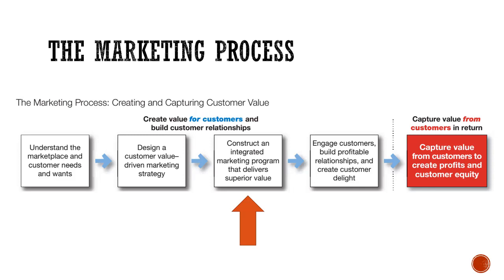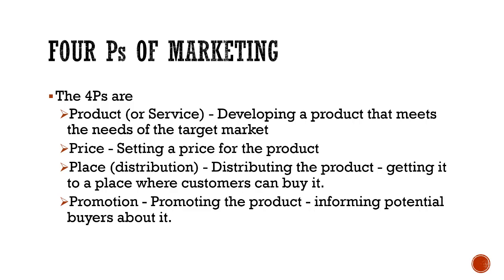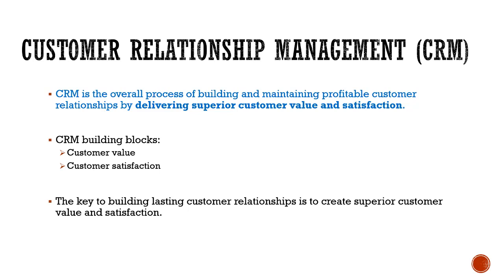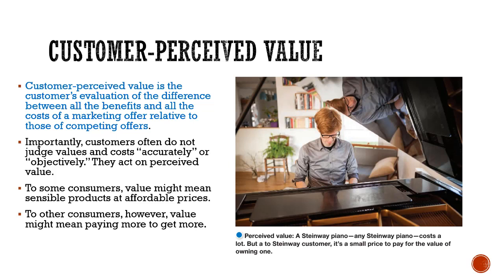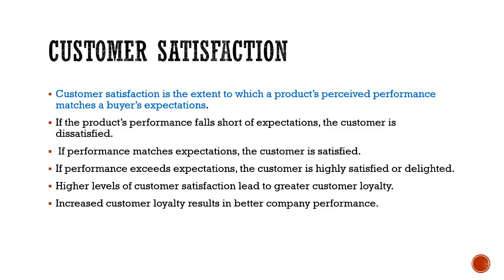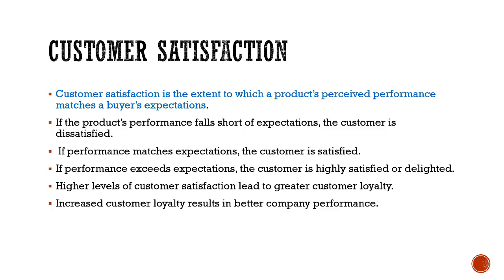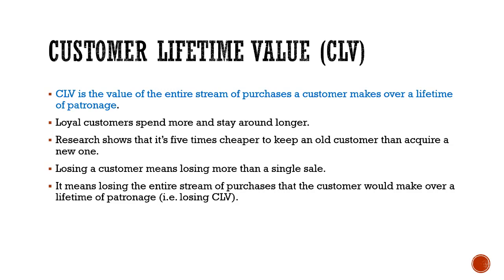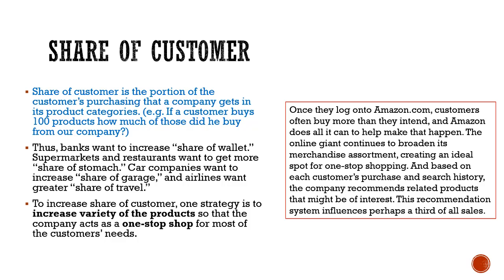MarketingProcessPart3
This is the final video of Marketing Process lecture series.